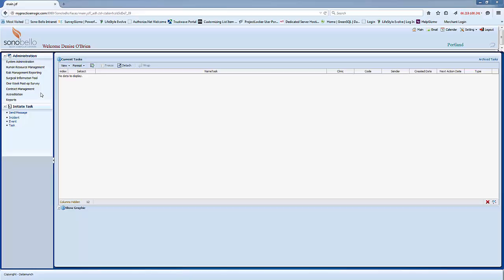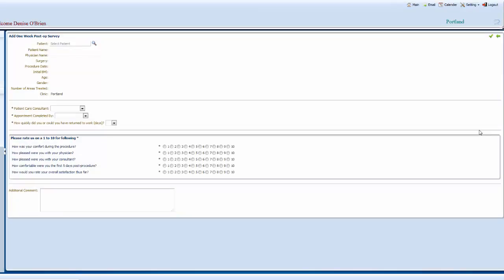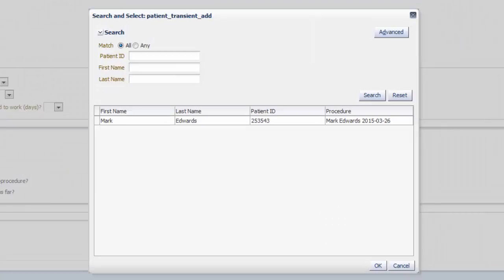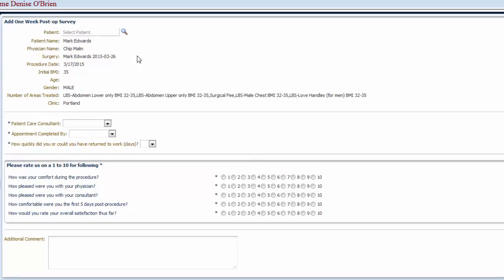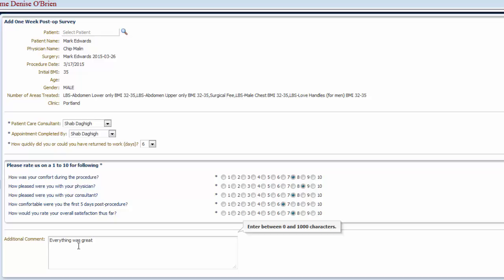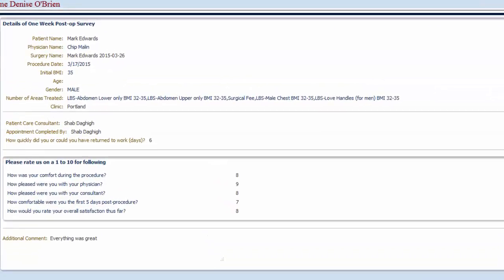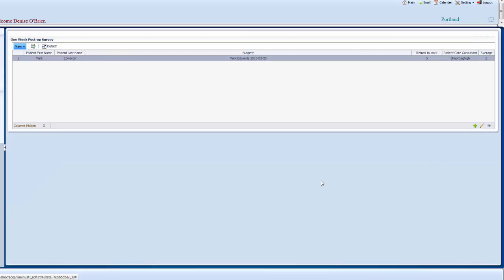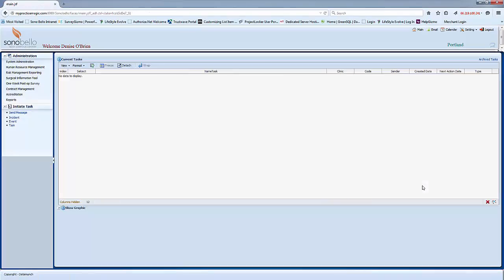MPM Training: One Week Post Op Surveys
This video demonstrates how to enter one week post-op surveys